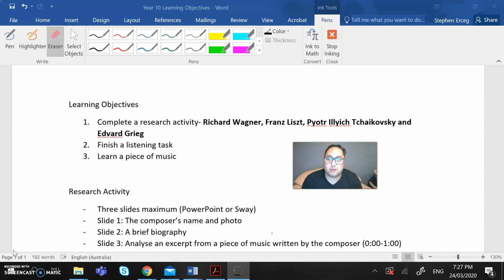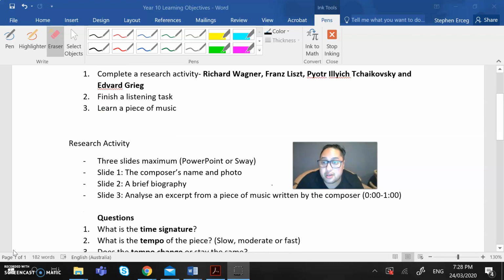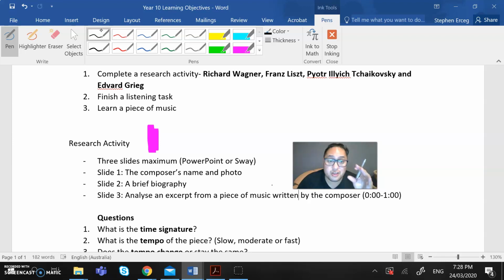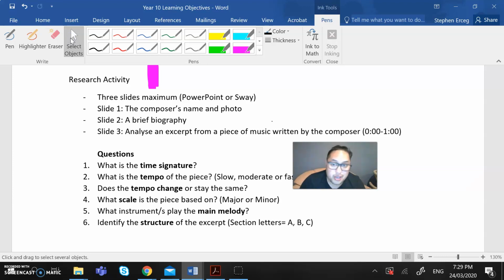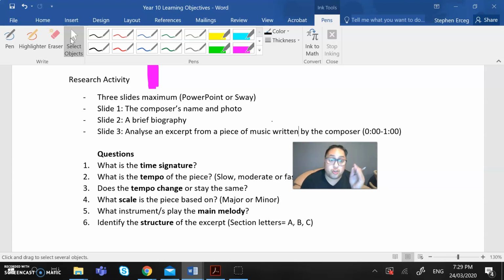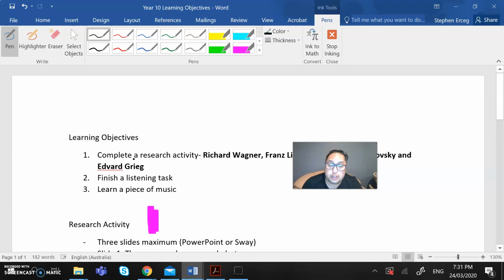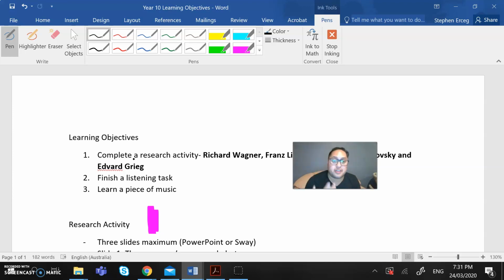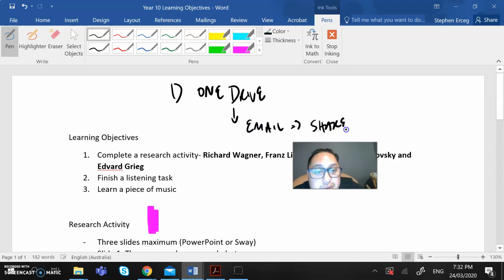Year 10 Learning Objectives: Week 9, Term 1